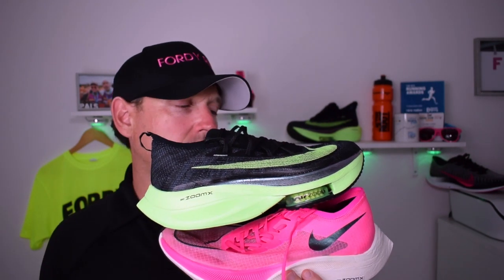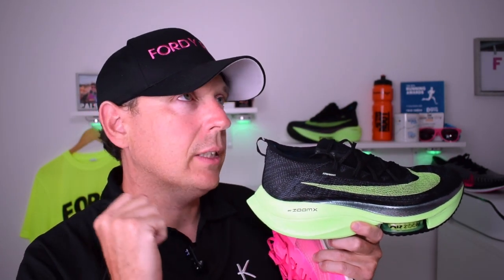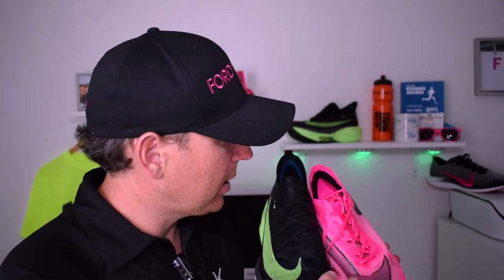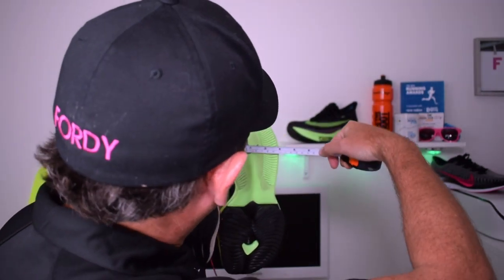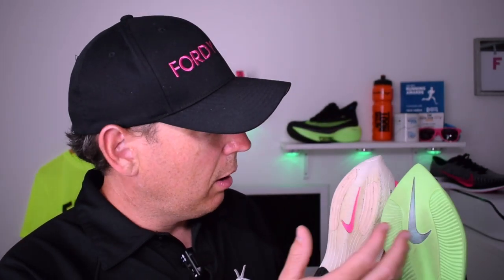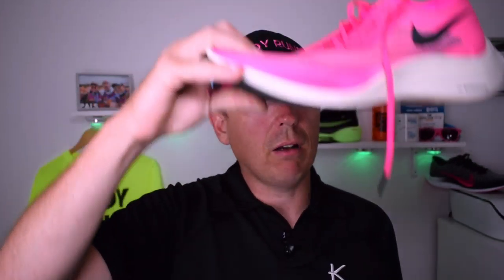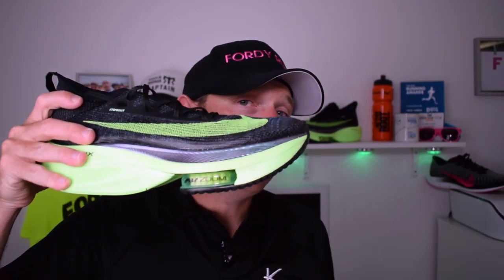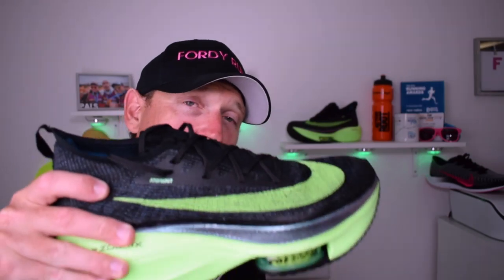Nike Air Zoom Alphafly Next% Vs Vaporfly Zoomx Next% | Best Marathon Shoe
Nike Air Zoom Alphafly Next Percent Vs Vaporfly Zoomx Next Percent! This week we are reviewing and comparing the Nike Alphafly Next% against the Nike Vaporfly Next%! These are some serious running shoes but which would should you buy?

TO DO'S!